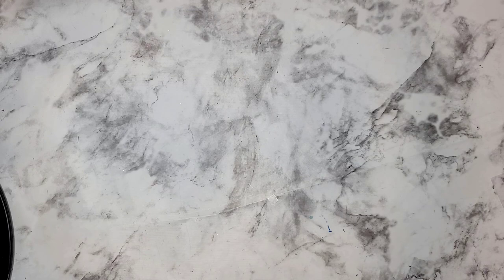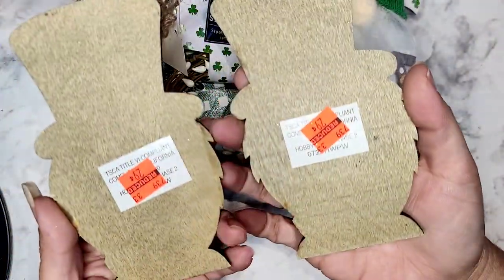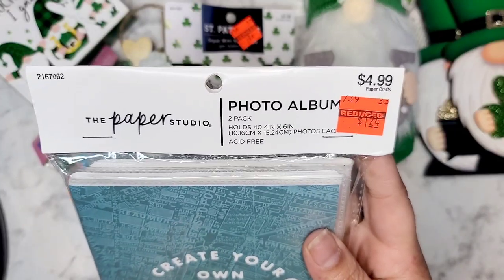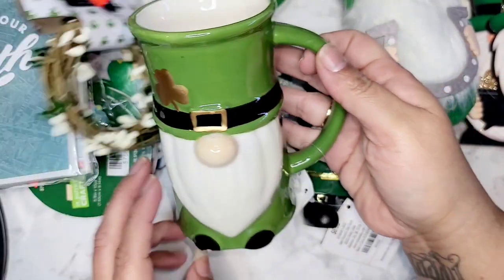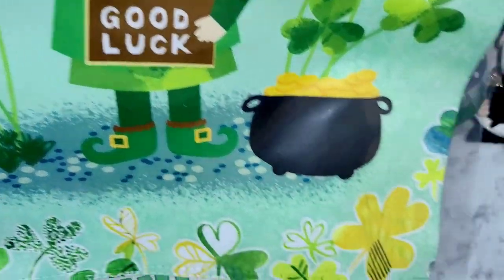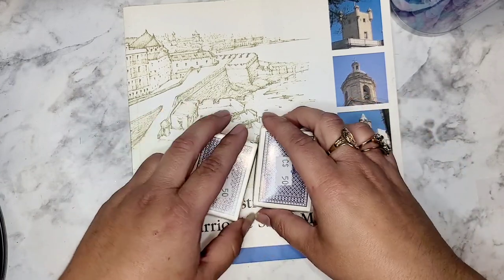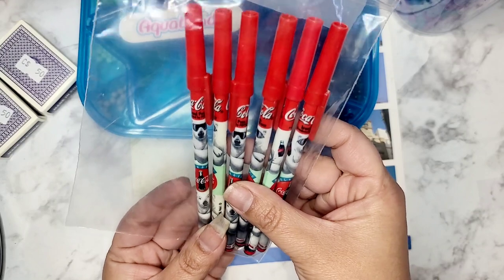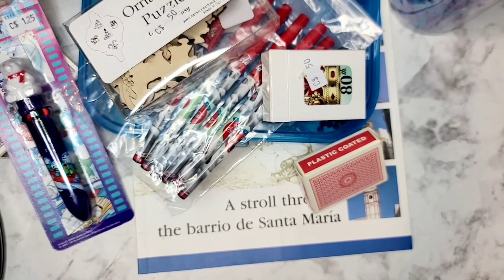90% off Hobby Lobby Clearance & Thrift Store Haul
I was told on March 24th Hobby Lobby put all their St Patrick Day  items on 90% off. My store is moving everything around, they even moved the clearance  section

Nicole C
VagabondCrafter

Temu
New Users who have placed 3 orders or less save 30%
Code: fav45575

Onedaysaving.com
5% Discount code: Vagabond05OFF

25% off coupon code: L29817